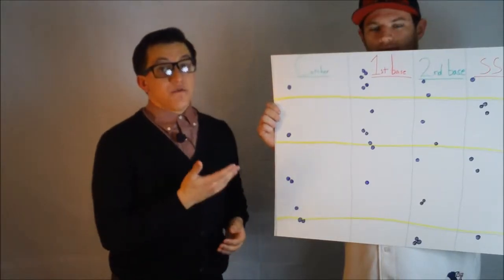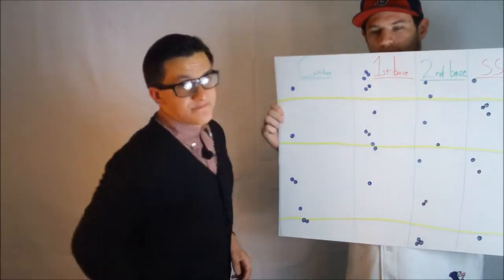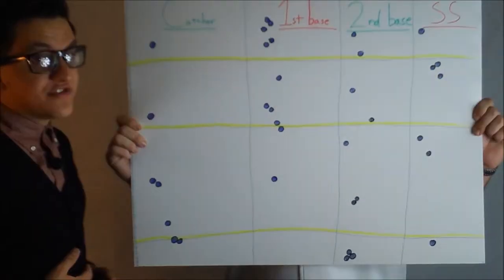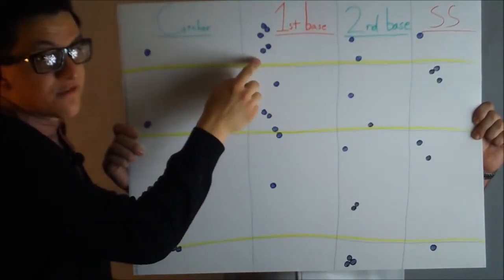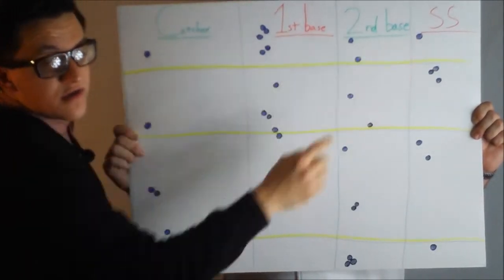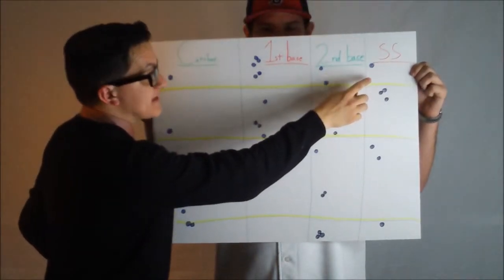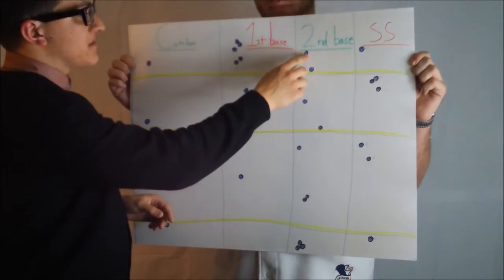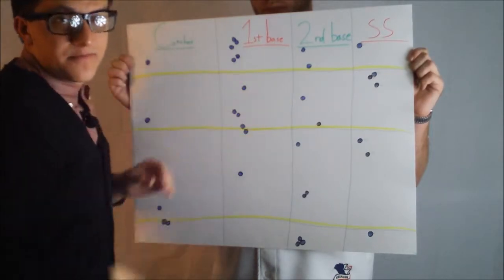Mastering the Draft (Statistically Speaking Episode 2)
How to draft. Jacoby shows 4 simple ways to make your draft go smoothly. "Statistically Speaking" offers advice like you have never seen before.